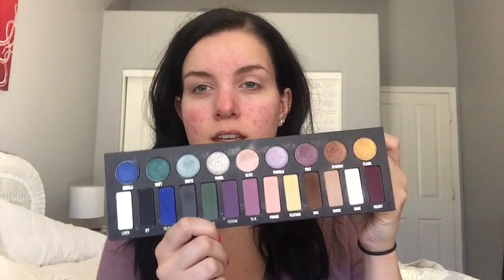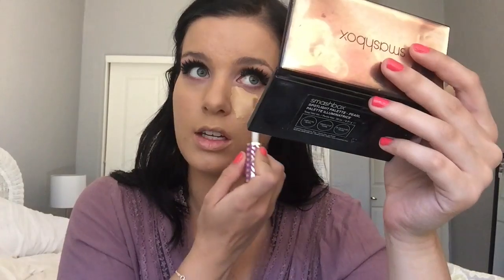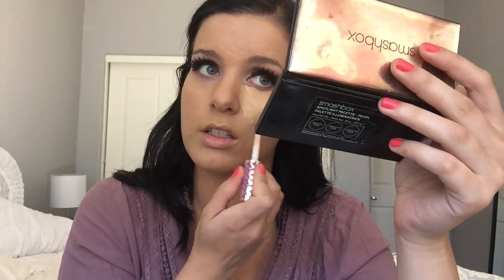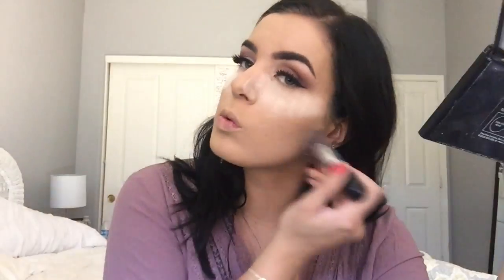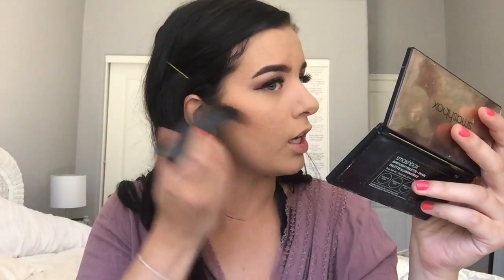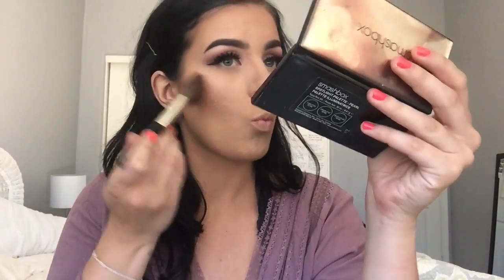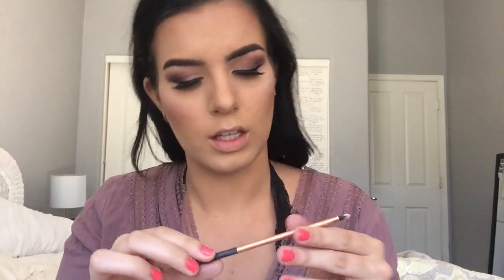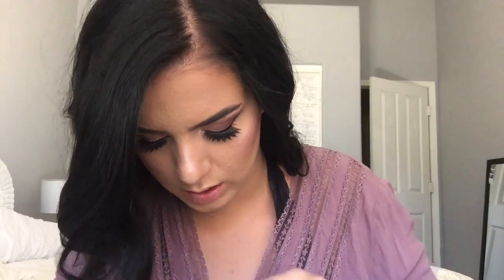Romantic GRWM/Talk-Thru Tutorial | itsmeash1ey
Products Mentioned:
Kat Von D Metal Matte Palette
Tarte Cosmetics Maneater Liquid Liner
Dior Diorshow Mascara
Eylure Nicole Guerriero Dramatic Lash
Trish McEvoy Gel Eyeliner Pencil | Deep Aubergine
L'Oreal Infallible Pro-Glo Foundation | 205
Coty Airspun Translucent Loose Powder
Becca x Chrissy Teigen Highlighting Face Palette
Physicians Formula Butter Bronzer
NARS Blush | Goulue
Urban Decay Lip Liner | Naked
Too Faced Melted Matte Liquified Matte Longwear Lipstick | Cool Girl